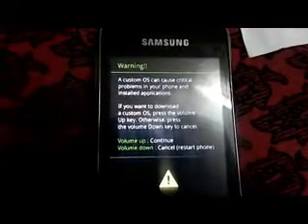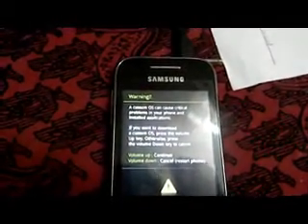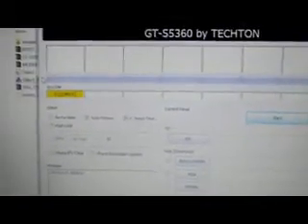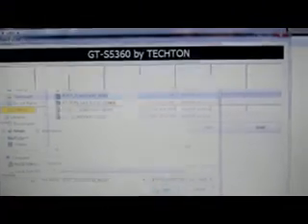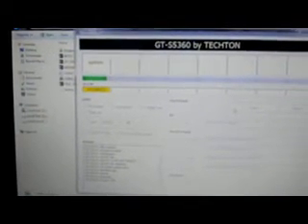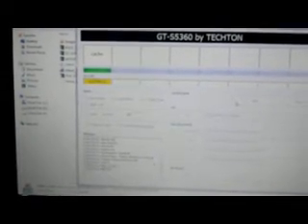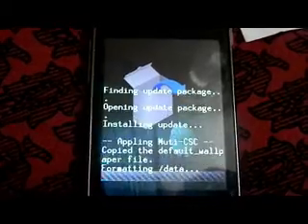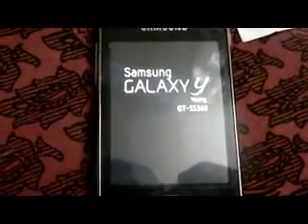Tutorial on Flashing with odin (to 2.3.6 here) in samsung galaxy y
To enter download mode press voldown+Home+power together
***This method is very useful when ur phone is softbricked that it when it shows black screen
***Make sure u have kies installed